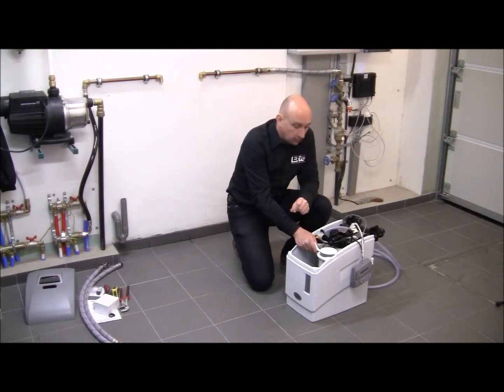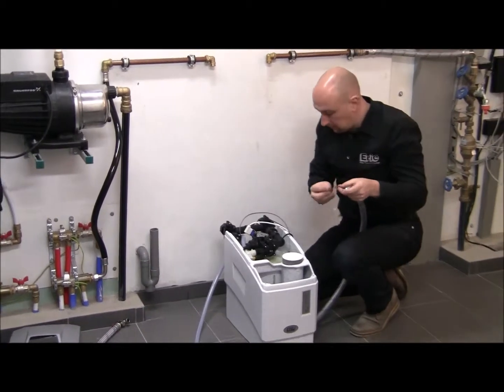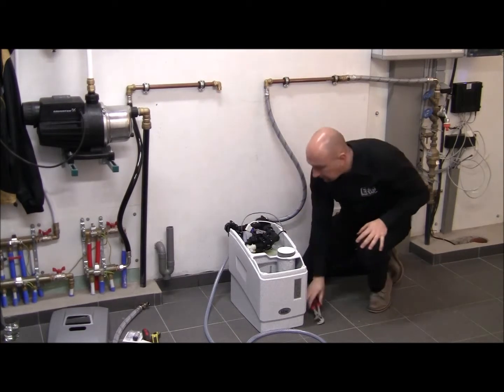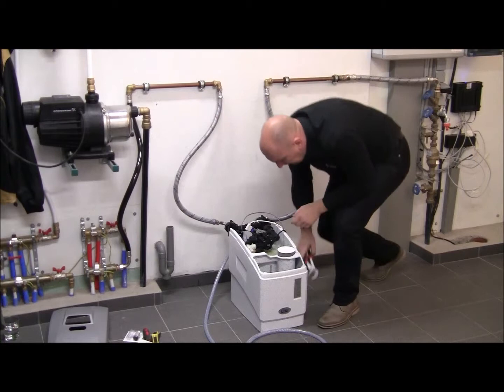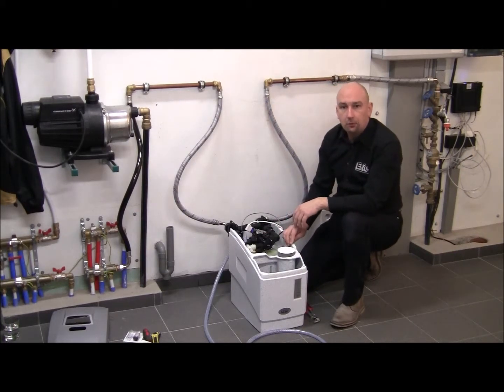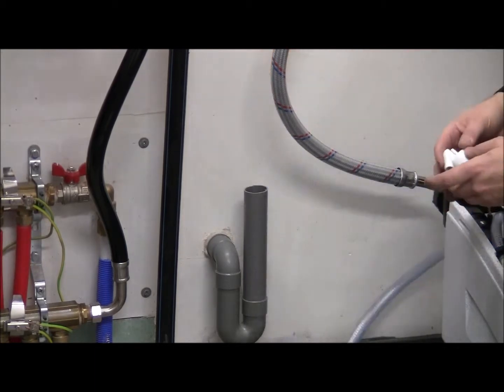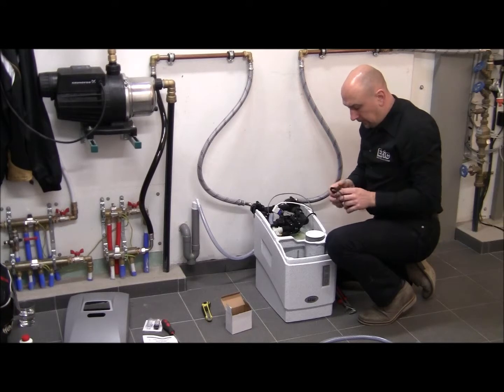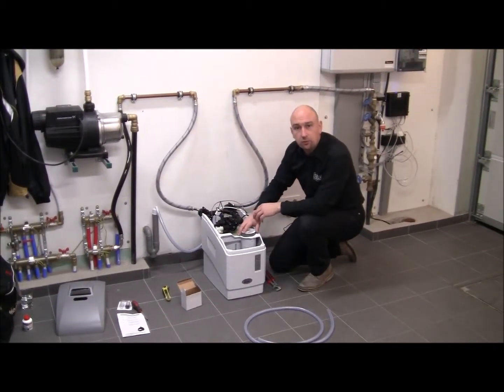Erie water treatment: How to install a residential water softener Part 3 Connecting